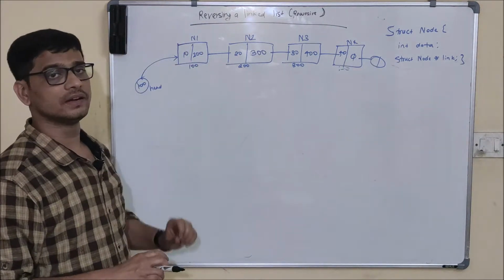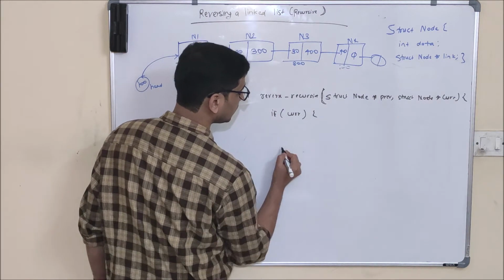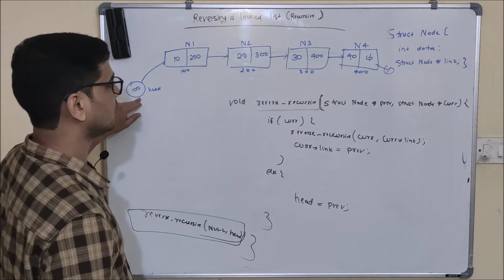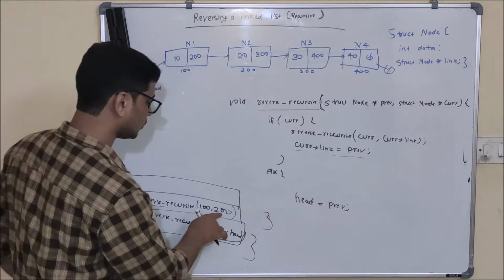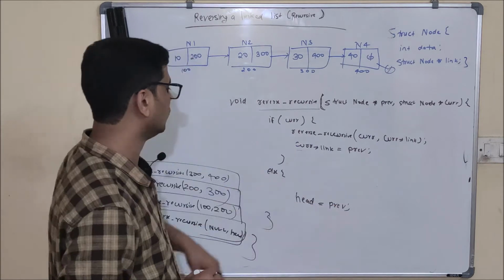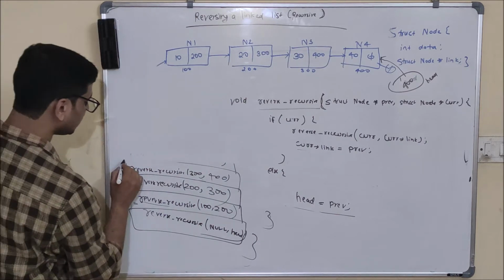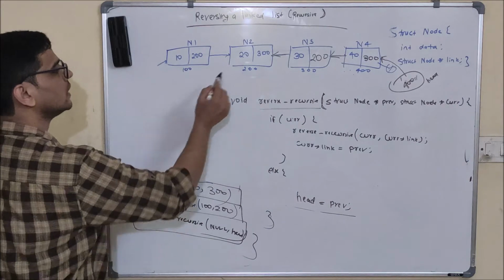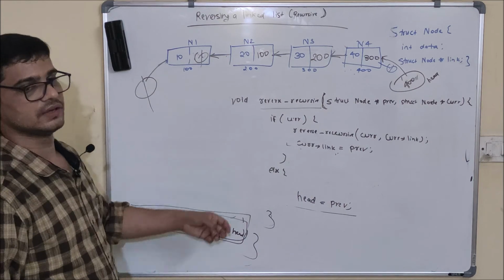How to reverse a singly linked list recursive program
In this video we will  write and understand recursive program to reverse a singly linked list